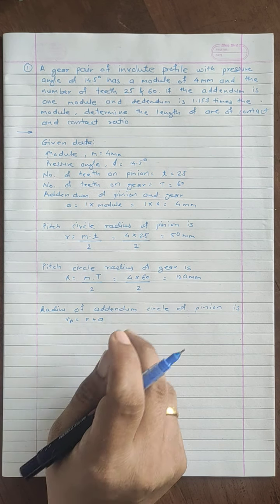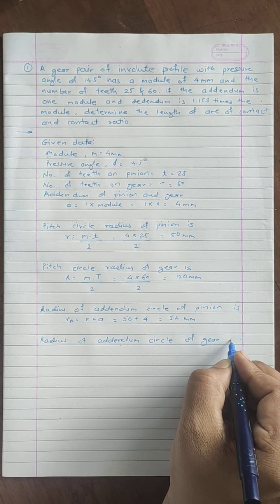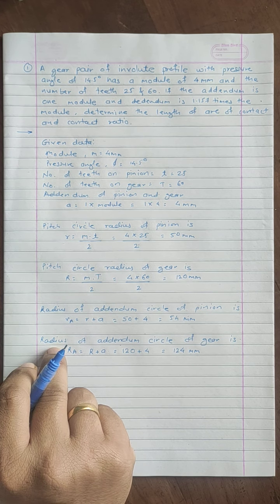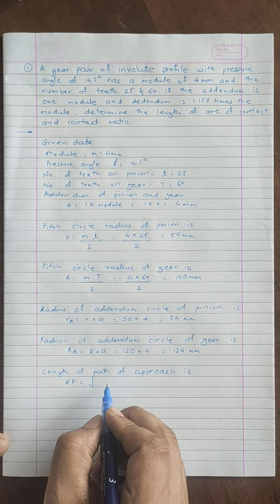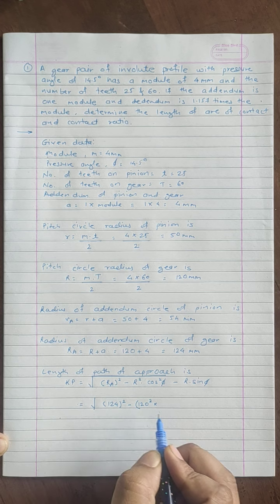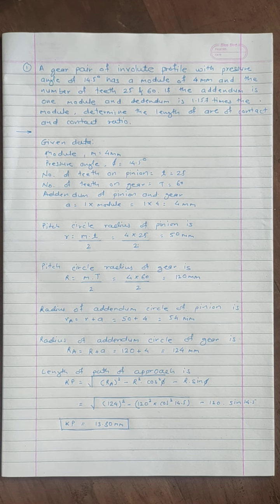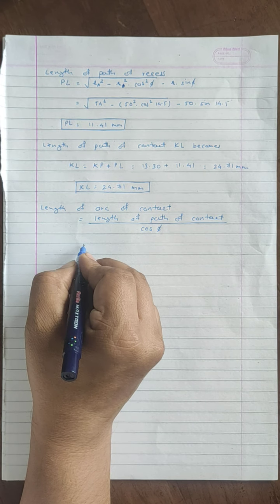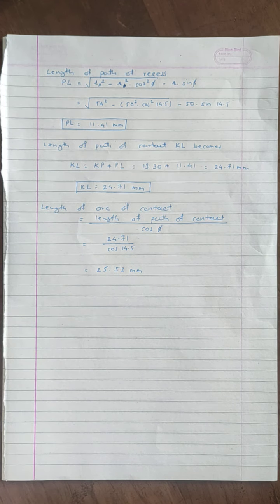Theory of Machines – II, Lecture No. 17